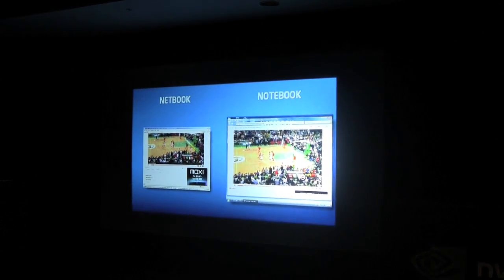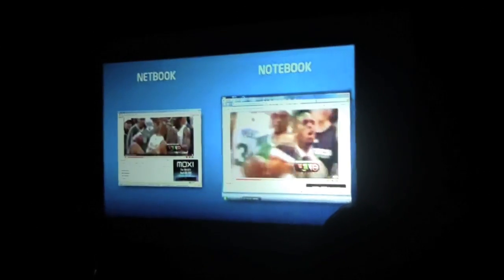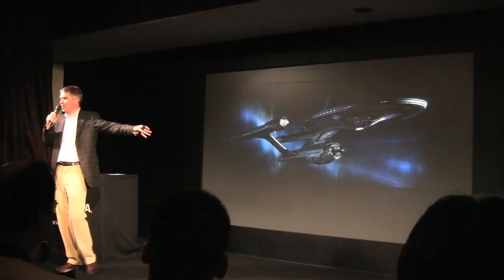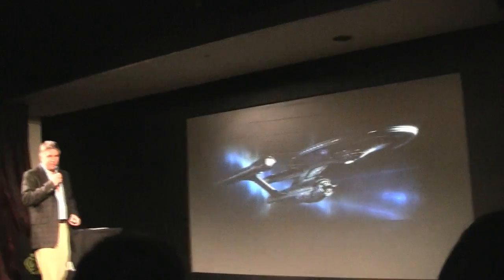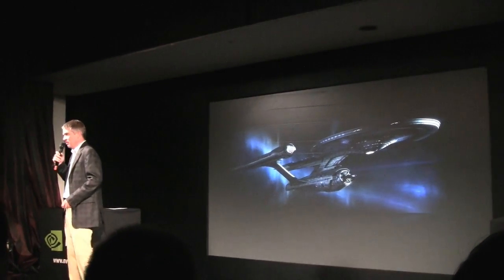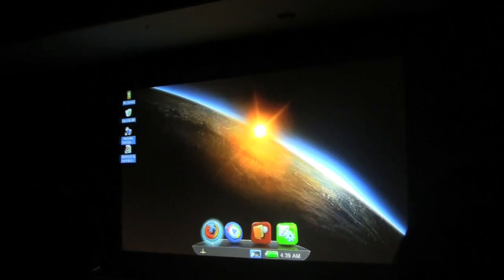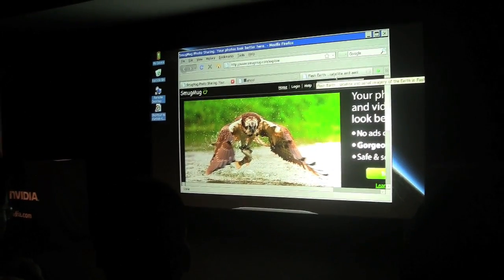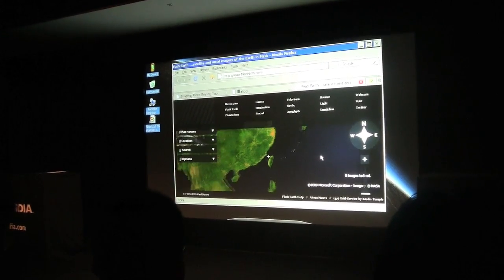NVIDIA Tegra Performance Demonstration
- NVIDIA demos the performance of Tegra platform during their Computex 2009 press conference. This will change the world of mobile computing. That's for sure